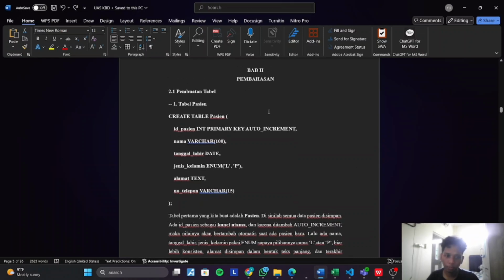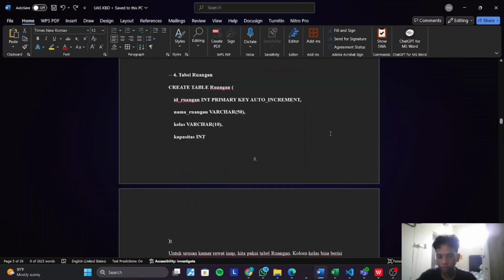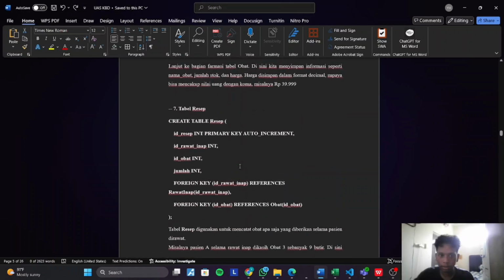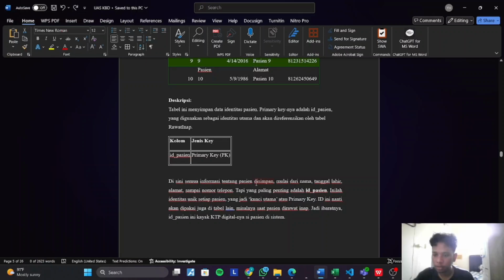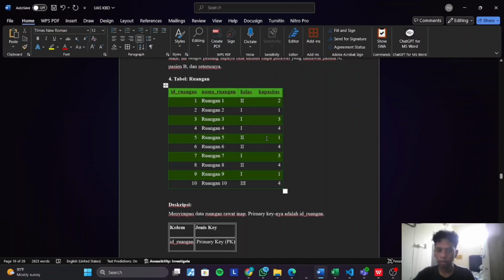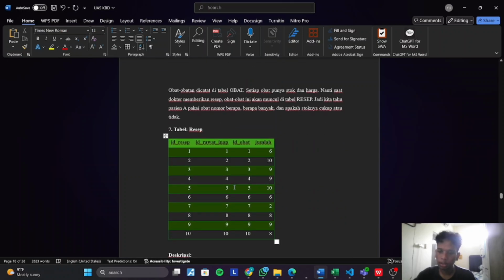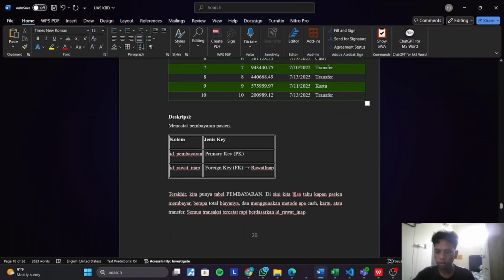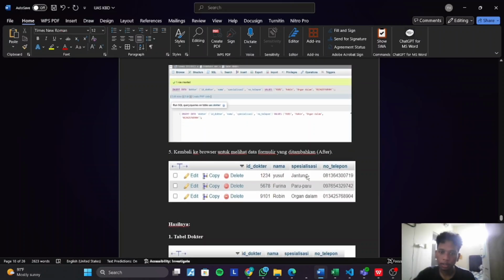Konsep Basis Data (UAS)